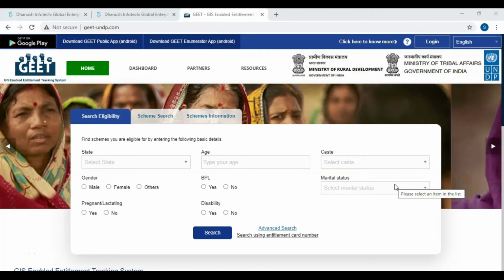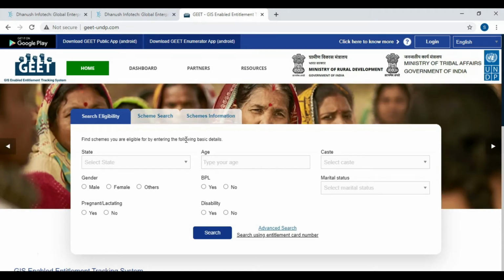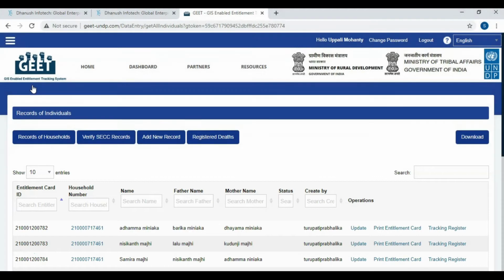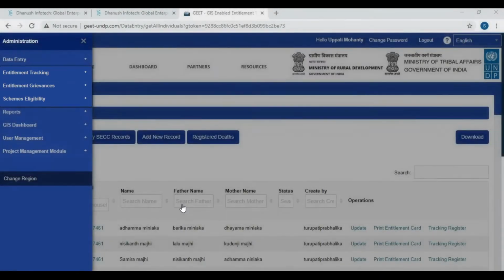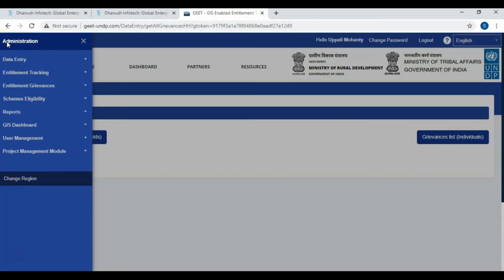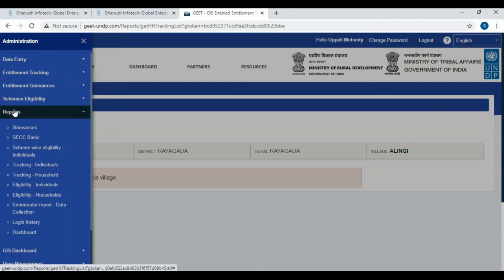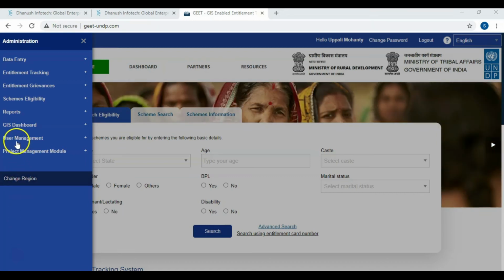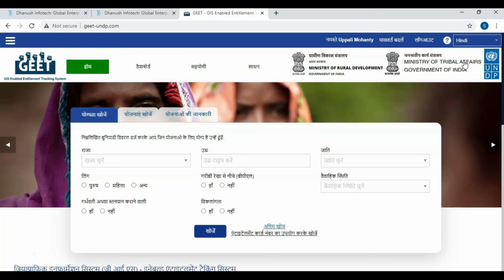GIS Enabled Entitlement Tracking System | Web Application Overview